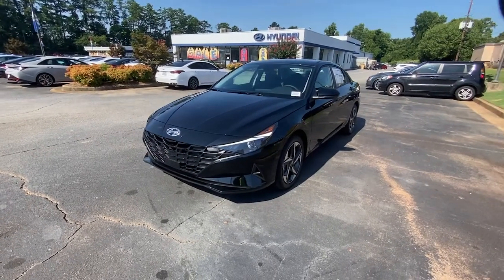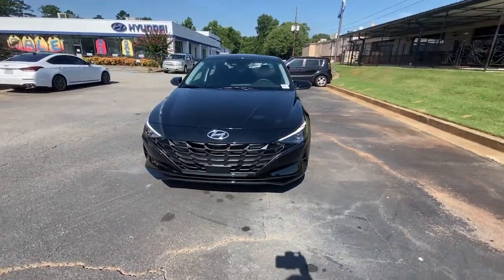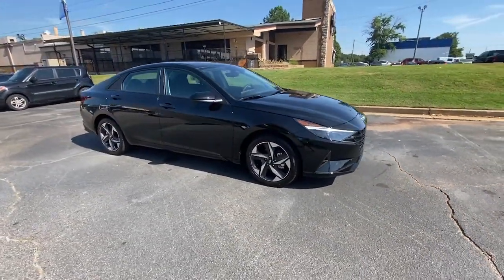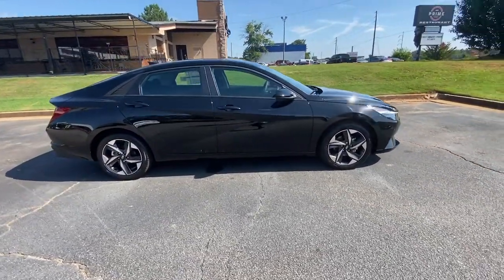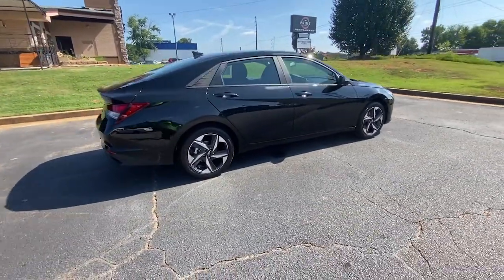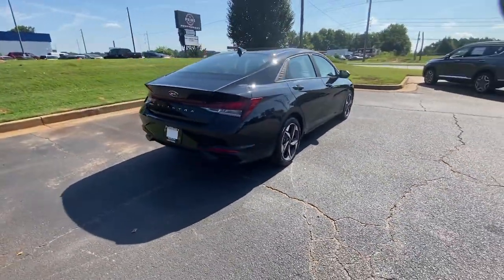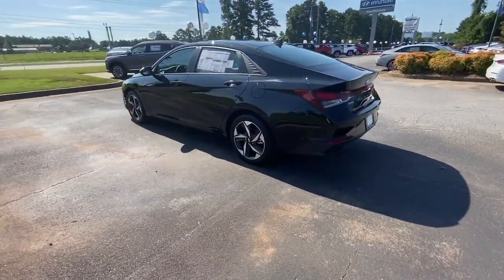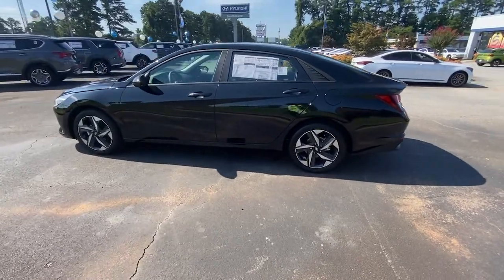2023 Hyundai Elantra Riverdale, Morrow, Union City, Jonesboro, Forest Park, GA H9601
Phantom Black New 2023 Hyundai Elantra available in Riverdale, Georgia at Southtowne Hyundai of Riverdale. Servicing the Morrow, Union City, Jonesboro, Forest Park, GA area.

   Phantom Black 2023 Hyundai Elantra SEL Convenience Package FWD IVT I4 2nd Row USB Charge Port Convenience Package Electronic Parking Brake Forward Collision Avoidance Assist Full 10.25 LCD TFT Cluster Heated Front Seats Heated Outside Mirrors Leather-Wrapped Steering Wheel LED Interior Lights Option Group 02 Radio: AM/FM/HD/SiriusXM Audio System Smart Cruise Control w/Stop and Go Wheels: 17 x 7.0J Machine Finish Alloy Wireless Charging Pad.brbrHome of the 20 YEAR / MILLION MILE WARRANTY! Convenience Package (2nd Row USB Charge Port Electronic Parking Brake Forward Collision Avoidance Assist Full 10.25 LCD TFT Cluster Heated Front Seats Heated Outside Mirrors Leather-Wrapped Steering Wheel LED Interior Lights Option Group 02 Radio: AM/FM/HD/SiriusXM Audio System Smart Cruise Control w/Stop and Go Wheels: 17 x 7.0J Machine Finish Alloy and Wireless Charging Pad) 16 x 6.5J Alloy Wheels 4-Wheel Disc Brakes 6 Speakers ABS brakes Air Conditioning Alloy wheels AM/FM radio: SiriusXM Apple CarPlay and Android Auto Auto High-beam Headlights Automatic temperature control Brake assist Bumpers: body-color Cloth Seat Trim Delay-off headlights Driver door bin Driver vanity mirror Dual front impact airbags Dual front side impact airbags Electronic Stability Control Emergency communication system: Blue Link Connected Car Service (3-year complimentary subscription) Exterior Parking Camera Rear Front anti-roll bar Front Bucket Seats Front Center Armrest Front dual zone A/C Front reading lights Front wheel independent suspension Fully automatic headlights Illuminated entry Low tire pressure warning Occupant sensing airbag Outside temperature display Overhead airbag Overhead console Panic alarm Passenger door bin Passenger vanity mirror Power door mirrors Power steering Power windows Radio: AM/FM/HD/SiriusXM Display Audio Rear window defroster Remote keyless entry Security system Speed control Speed-sensing steering Steering wheel mounted audio controls Tachometer Telescoping steering wheel Tilt steering wheel Traction control Trip computer and Variably intermittent wipers. Recent Arrival! 30/40 City/Highway MPGbrbrbrSouthTowne is a family owned and operated full-service dealer serving the communities of Newnan Peachtree City Carrollton Griffin LaGrange Columbus Union City Morrow Riverdale Fayetteville and the rest of Greater Atlanta for more than 25 years. We are 100% committed to ensuring this will be the most pleasant car-buying and ownership experience youve encountered. We look forward to the opportunity to earn your business. Price does not include tax tag title fees or doc fee of $897.